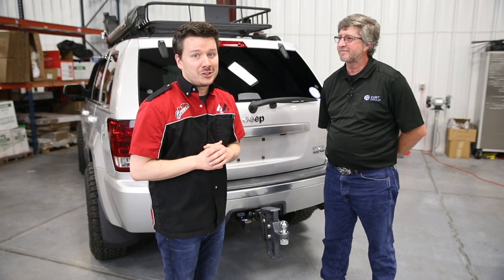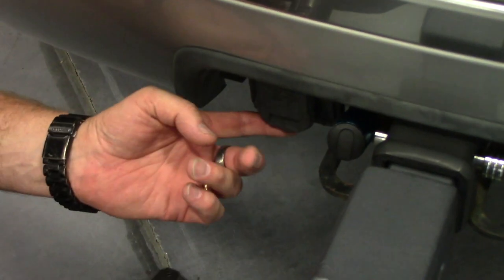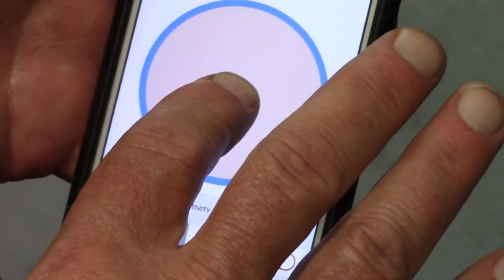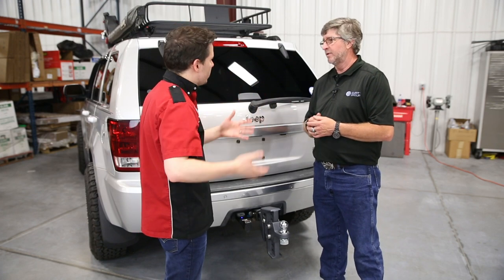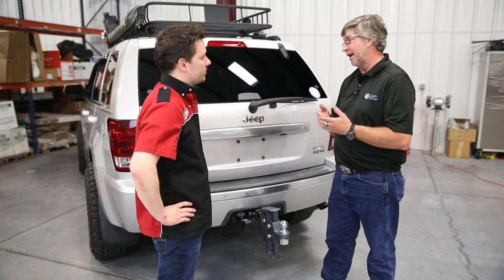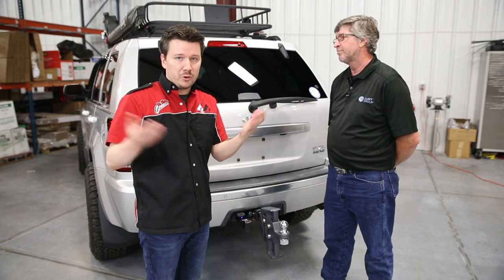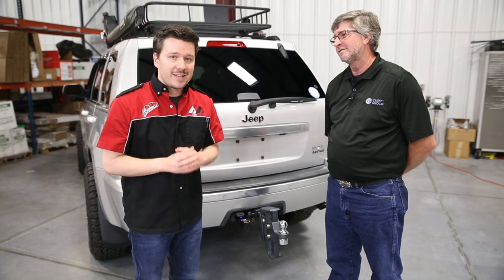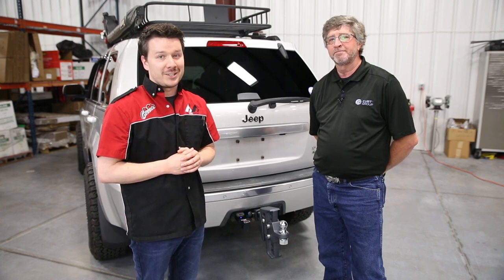In the Garage™ with Total Truck Centers™: CURT Echo™ Mobile Brake Control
Come inside the Total Truck Centers garage as we take you through the installation of some of today's hottest truck accessories In this episode, we welcome Brian Farley from CURT to the garage and we talk about their Echo Wireless Brake Control.

Parts used in this video:

Echo Wireless Brake Control (51180)